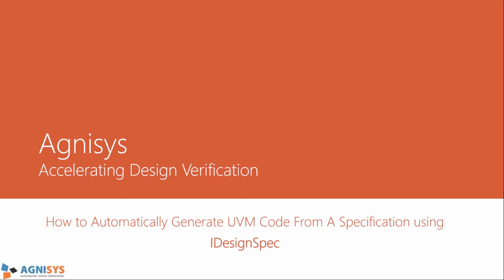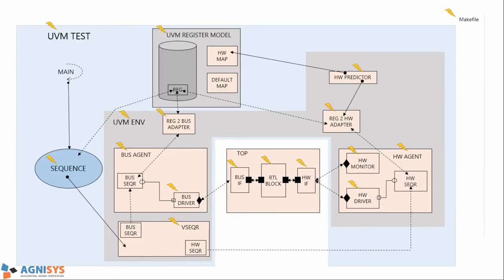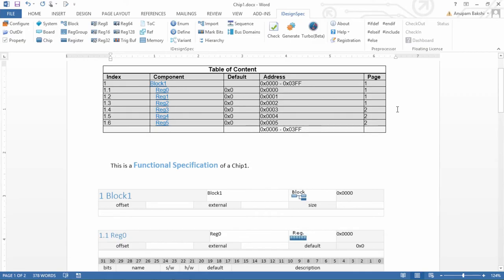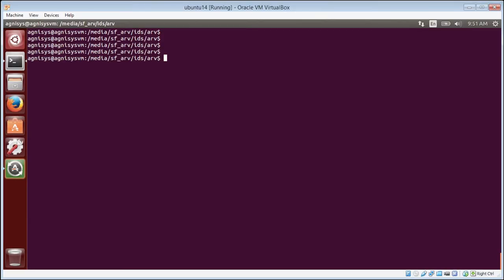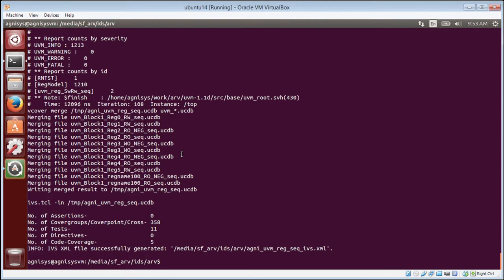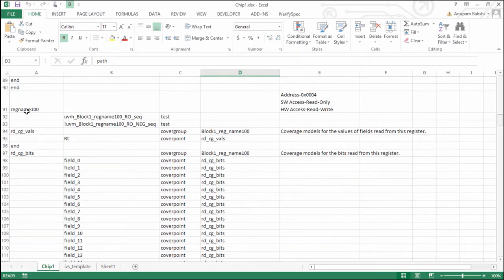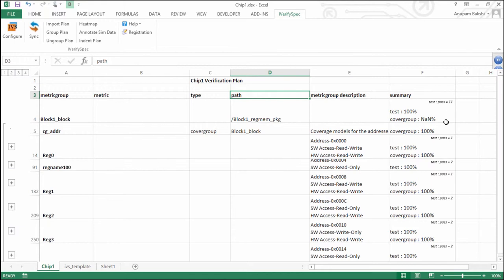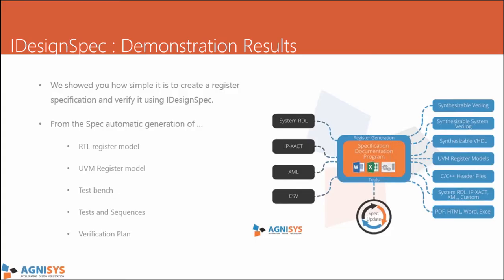How To Automatically Generate UVM Code From A Specification With IDesignSpec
This video showcases one user flow for creation, implementation and verification of semiconductor design registers for an SoC or FPGA design.  The demonstration also shows the automatic creation of a verification plan and annotation of verification results to that plan.